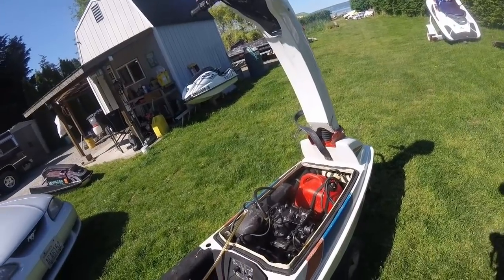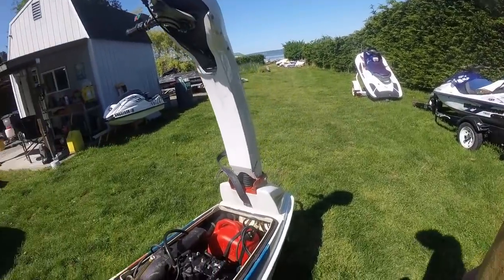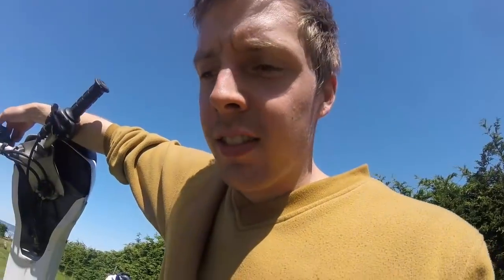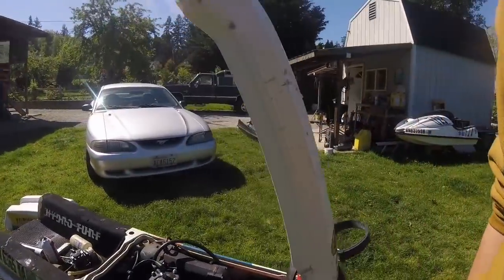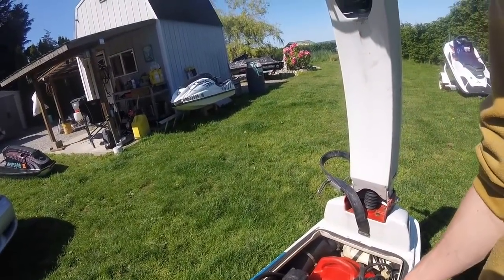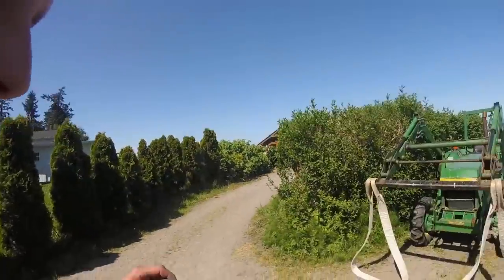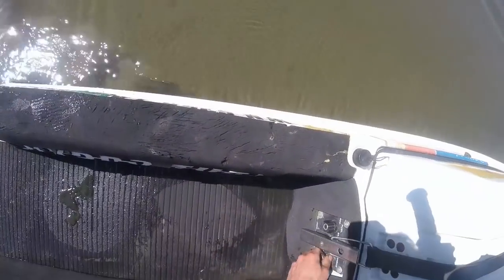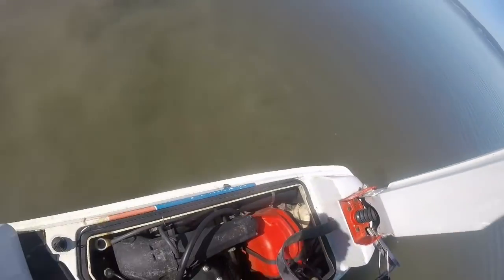New jetski coming in hot!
Brand new Kawasaki jetski and it is ready to surprise with how good this thing is. It is a js300 but...